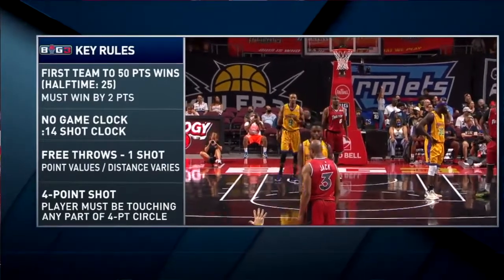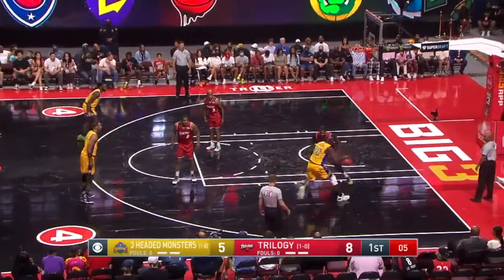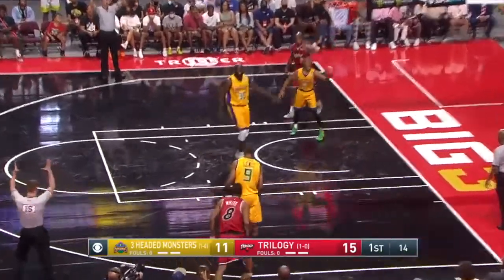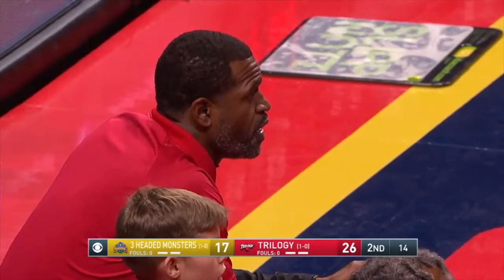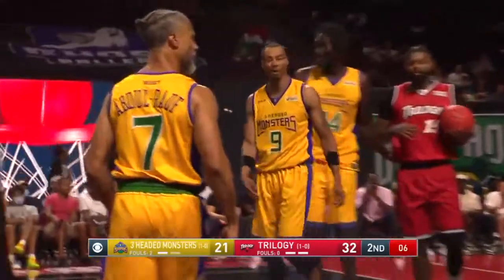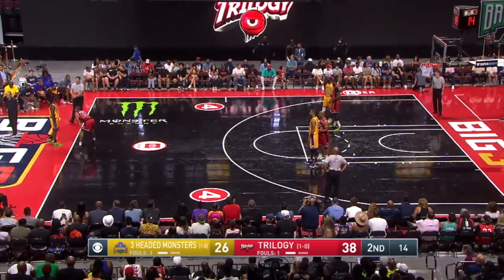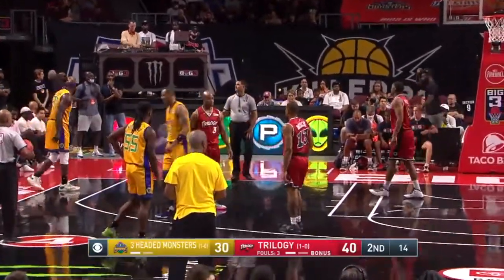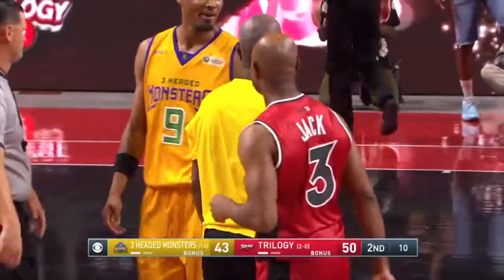3 Headed Monsters VS Trilogy-7-18-21-Full Game